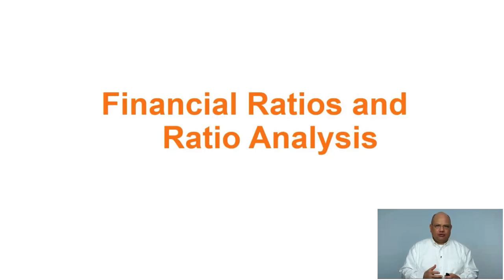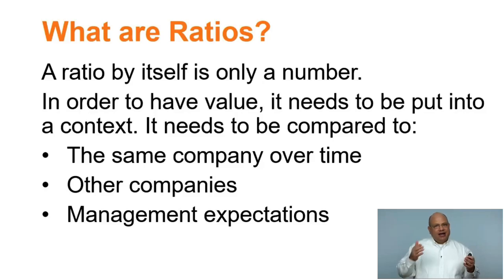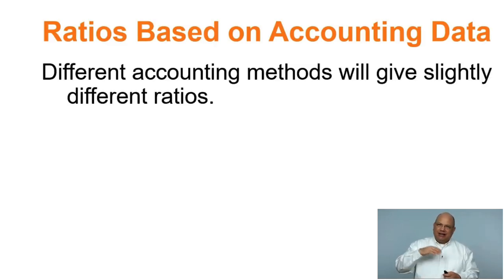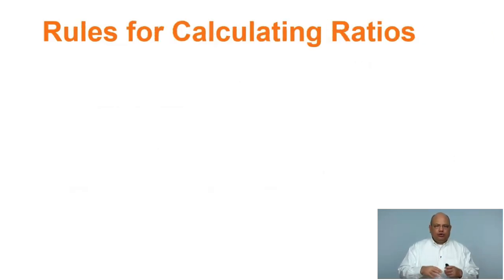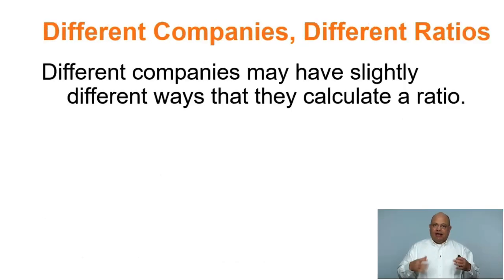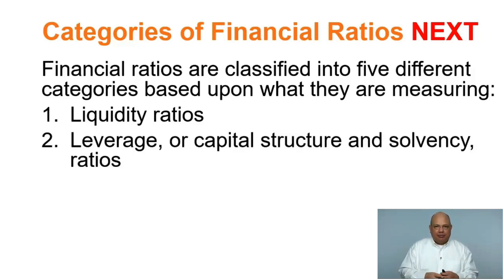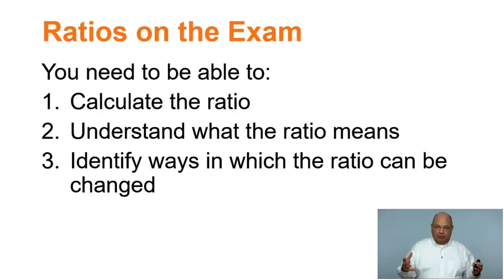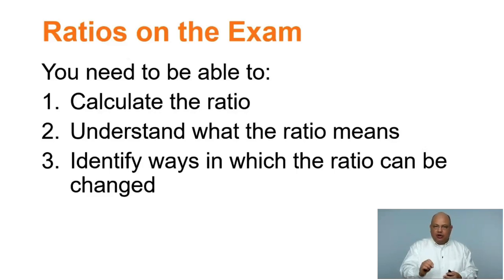CMA Part 2 Study Video | Section A Unit A1: Financial Ratios and Ratio Analysis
This video is a sample lesson from HOCK CMA Membership, a complete exam preparation program designed to help candidates pass their exams and advance their careers.

HOCK Membership includes:
• Video lectures
• Digital textbooks
• Practice questions
• Practice exams and mock exams
• Audio lessons and podcasts
• Personal Study Planner
• Instructor support

About HOCK International
For more than 25 years, HOCK International has helped candidates prepare for professional certification exams through comprehensive study materials, expert instruction, and proven study tools.